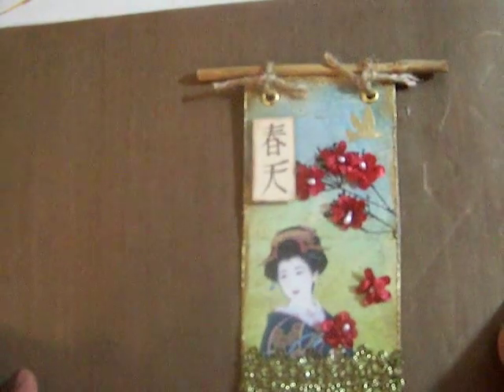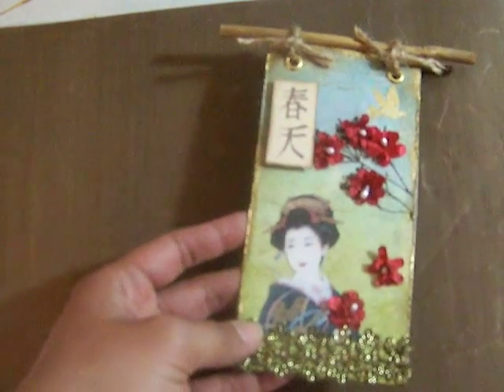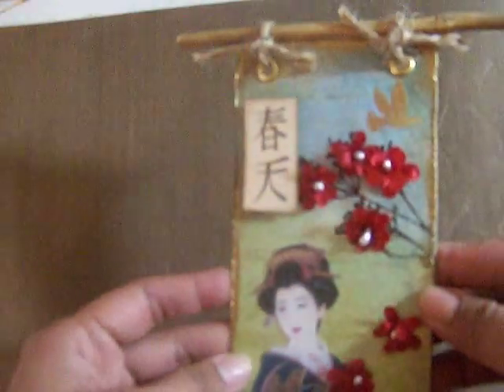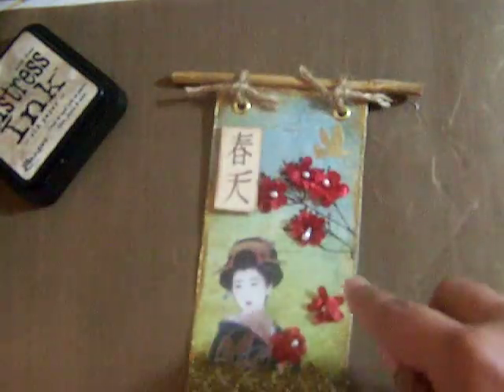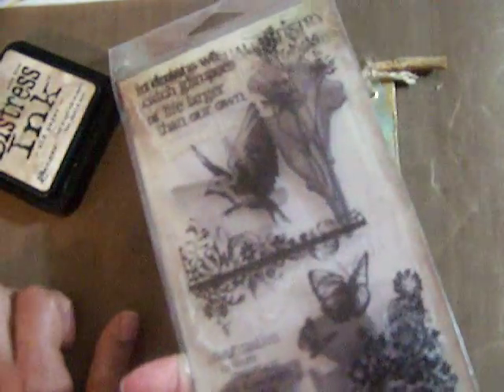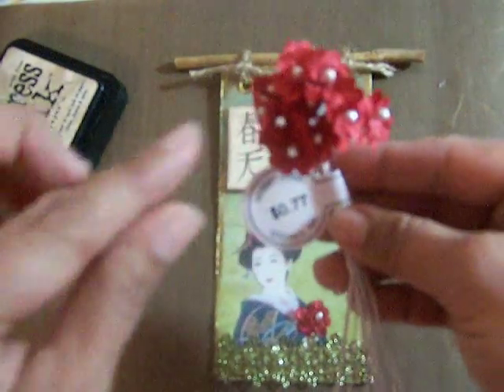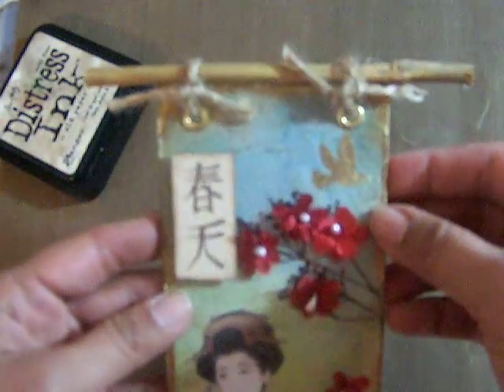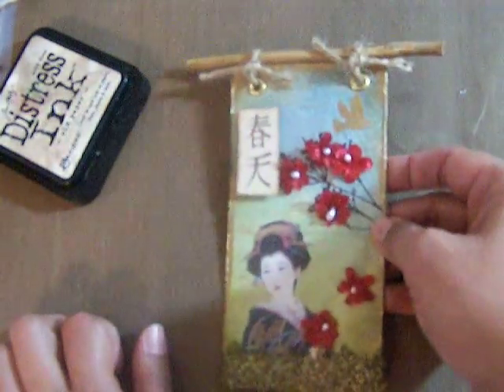Tag for Arlene's March tag swap